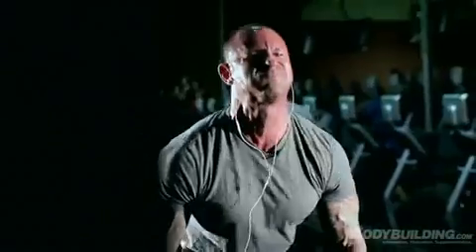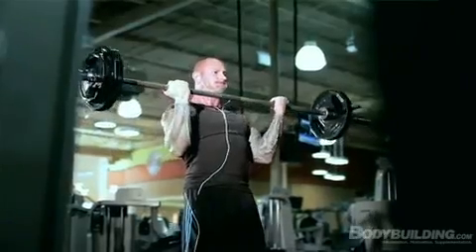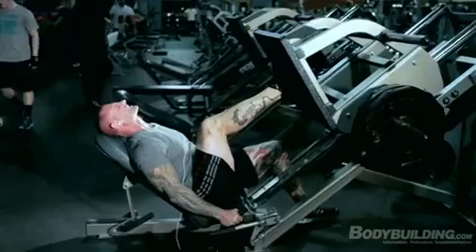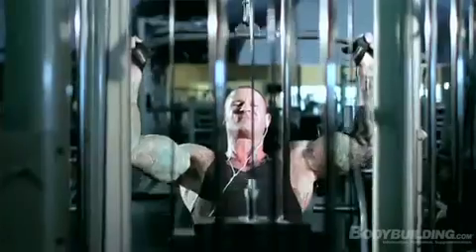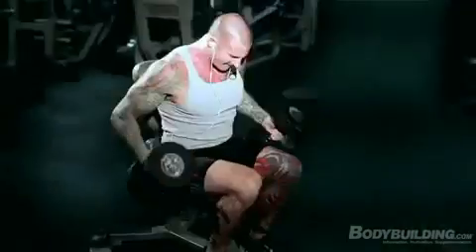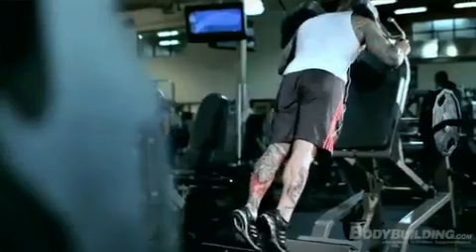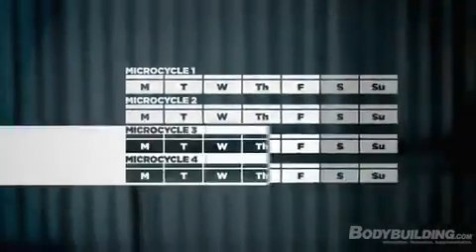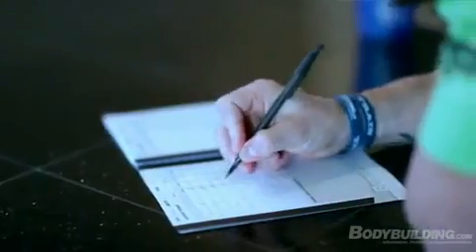Jim Stoppani's Shortcut to Size - Overview - Bodybuilding_com